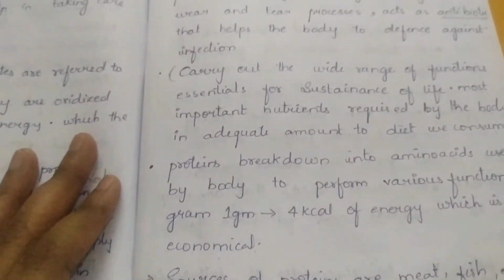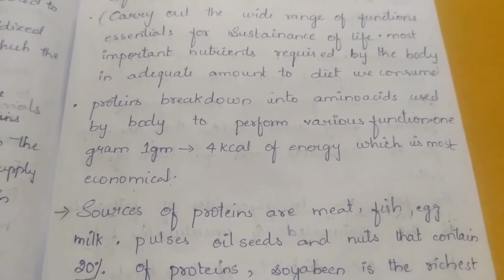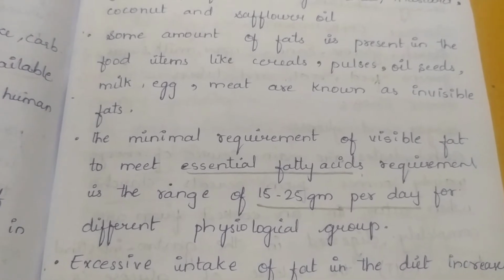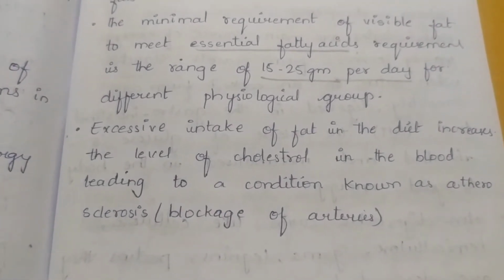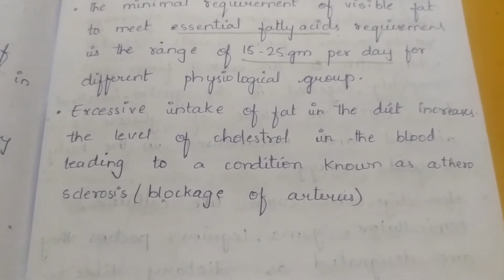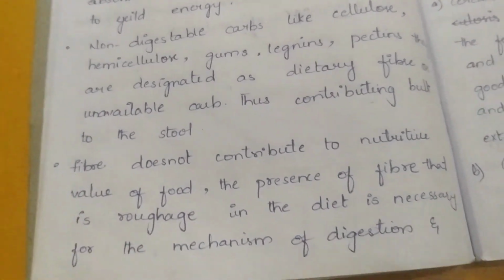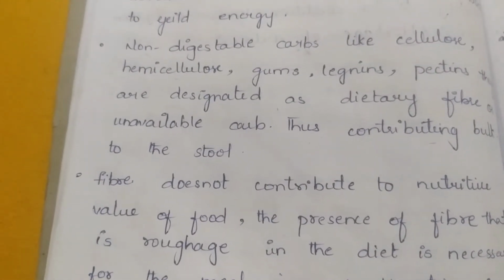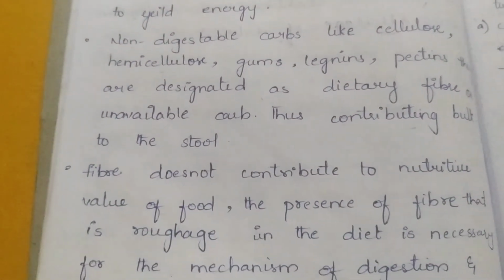PROXIMATE PRINCIPLES 4 MARKS IMP QUESTION IN SEM 1 # BSC NUTRITION - PART -1 @ Magical science